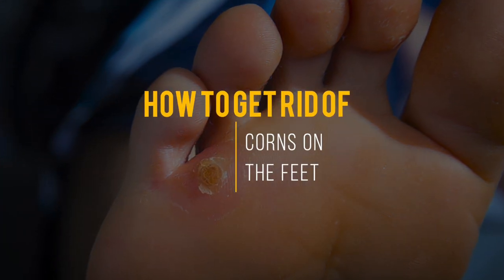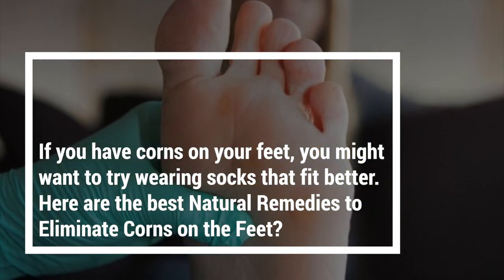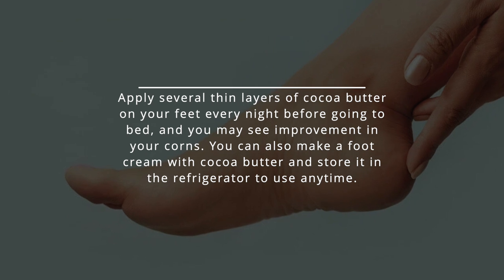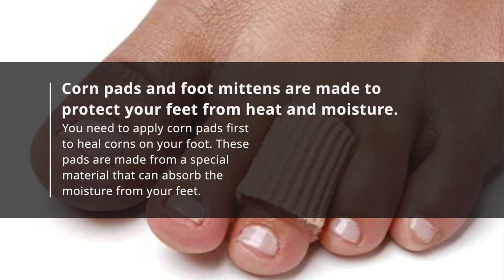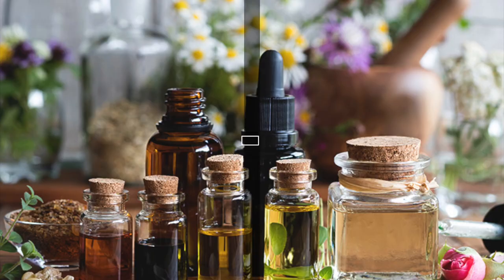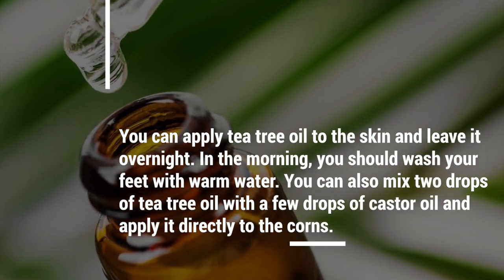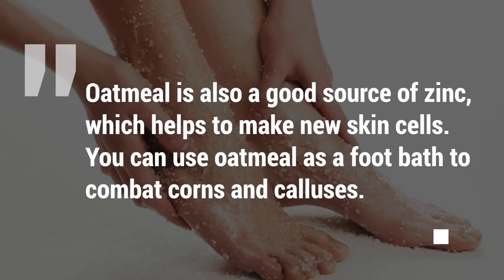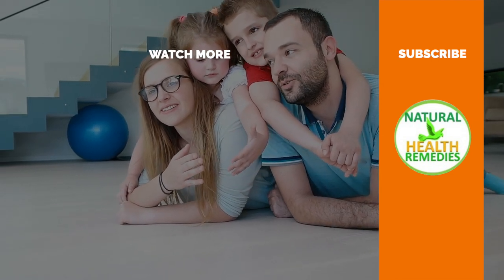HOW TO GET RID OF CORNS & CALLUSES ON FEET | FAST & EFFECTIVE HOME REMEDIES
How to Get Rid of Corns on the Feet?
Are you embarrassed by the corns on your feet? Watch this video to learn how to get rid of them for good! You'll be able to enjoy wearing sandals and going barefoot without worrying about those pesky corns.

Corns are those painful bumps on the bottom of your feet. They are caused by friction between your foot and the ground. Corns that remain for a long time may become infected, making them swell and causing pain.
Corns, sometimes, result from shoes that don't fit your feet properly. Too tight shoes can cause corns because the foot has difficulty moving within them. You might be able to see corns on your feet if you wear shoes or boots that don't fit well. When you walk, your foot moves across the floor, rubbing against it. This friction can cause corns on the bottom of your feet. Your feet may rub against the edge of the shoe or boot and cause corns or blisters on your heel. Corns also may be caused by hard floors or stairs. If you have corns on your feet, you might want to try wearing socks that fit better.
Here are the best Natural Remedies to Eliminate Corns on the Feet?
1. Soak your feet with Epsom salt
Epsom salt is a natural mineral salt. It has many uses in the home and helps relieve pain and swelling. This salt is good for your skin and hair as well. The minerals in Epsom salt have a soothing effect on your feet, making them feel better. Epsom salt draws the fluid out of your feet and cures the corns. As mentioned above, the mineral salts benefit your skin as they return your feet to normal. You can soak your feet with this natural remedy daily until you no longer have any symptoms of corns on your feet.
2. Moisturize your feet with cocoa butter
Cocoa butter is a natural moisturizer for your skin and can also treat corns. This butter is made from shea butter, extracted from the cocoa tree's nut. It has been found that cocoa butter draws fluid out of your feet due to its natural healing properties. It is also antifungal and antibacterial, and it helps to prevent itching. Apply several thin layers of cocoa butter on your feet every night before going to bed, and you may see improvement in your corns. You can also make a foot cream with cocoa butter and store it in the refrigerator to use anytime.
3. Rub your feet with a pumice stone
Rubbing pumice stone is another treatment that can help with corns and calluses. This act is because the pumice stone has sharp edges that will scrape the dead skin off your feet. The pumice stone must be used in a circular motion to ensure you remove all the dead skin on your feet. A little pumice stone can be used regularly to remove dead skin on your feet, making them look and feel soft. You can also use it as a foot scrubber to exfoliate your feet regularly.
4. Make a foot powder
You can use a foot powder instead for those who do not have time to apply the pumice stone regularly. It is because foot powders are already made to exfoliate feet and are very easy to apply. You can also use a foot scrubber to apply the powder. Foot powders are available in any retail store.
5. Apply corn pads or foot mittens
Corn pads and foot mittens are made to protect your feet from heat and moisture. You need to apply corn pads first to heal corns on your foot. These pads are made from a special material that can absorb the moisture from your feet. This way, you do not have to walk barefoot, and you can protect your feet from the hot weather. To prevent corns on your foot, you must apply corn pads before going outside. They will help to keep your feet dry and are easy to use. You can choose the size that you need by measuring your foot. Your corn pad should be around one inch smaller than your foot size. For example, if you have a size 9 feet, your corn pad should be 8 inches in diameter. Then, you can use the corn pad to cover your feet.
6. Use eucalyptus oil
Eucalyptus oil is a natural antiseptic and antifungal agent that can treat corns naturally. It is commonly used in aromatherapy to treat colds and flu as it has a strong smell known to help you sleep at night. This oil also helps to heal wounds, abrasions, and cuts. You can mix it with other essential oils for a more substantial effect. Apply this oil on your feet regularly to get rid of the corns.
7. Apply castor oil
Castor oil is a natural remedy to treat corns. It has antibacterial and anti-inflammatory properties that help heal the corns' skin. This oil can be used in many ways to treat the feet corns. You can apply castor oil directly to the skin. You can also mix it with a few drops of your favorite essential oils for a natural remedy for corns on the feet. It is advised to dilute the essential oil with castor oil before applying it to your feet.
8. Rub tea tree oil on the affected area
Tea tree oil is another natural remedy to treat corns on the feet. This oil has antiseptic and antimicrobial properties that help heal the affected ar